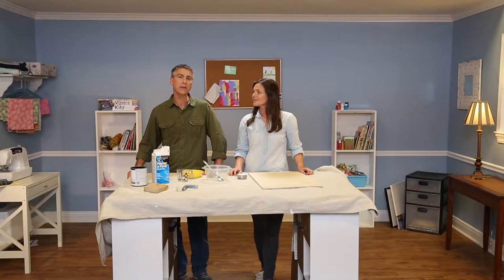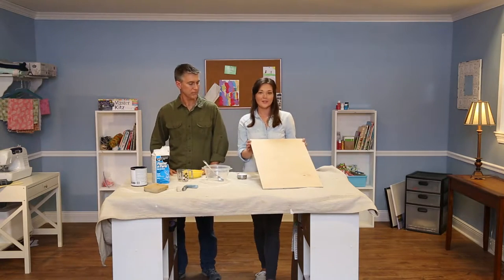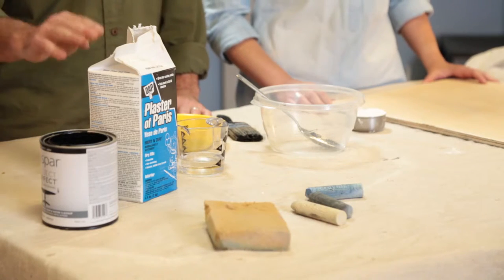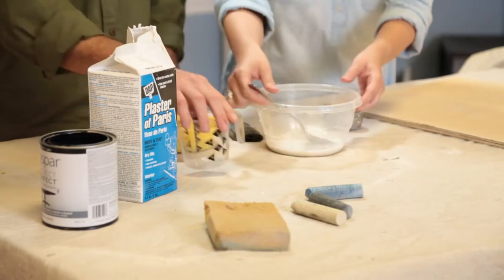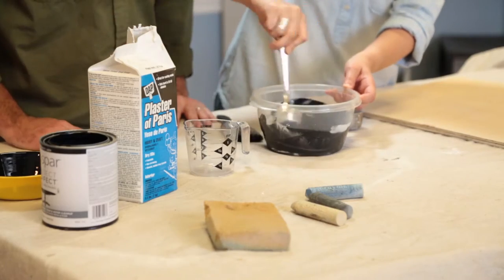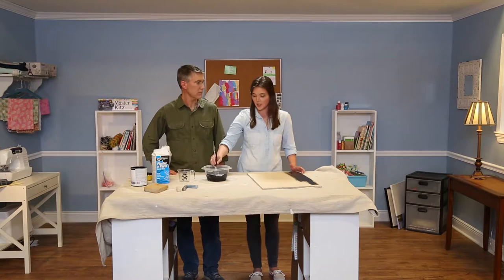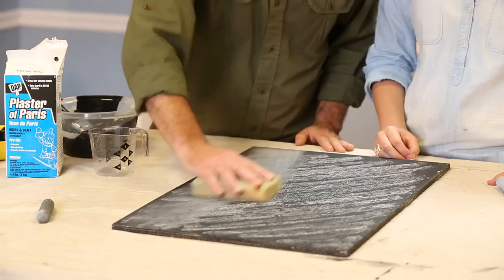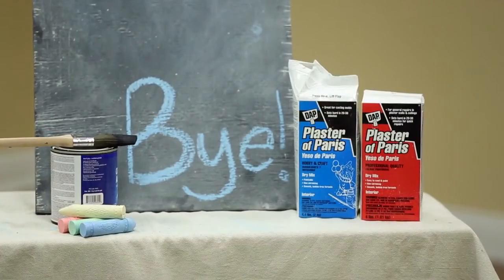Make Your Own Chalkboard with DAP's Plaster of Paris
Using just a few affordable ingredients, like our Plaster of Paris, you can make your own chalkboard paint!
In the same container which you'll be using to paint, mix the following until smooth:
3 parts paint
2 parts Plaster of Paris
1 part water